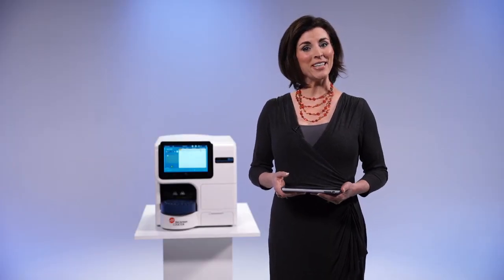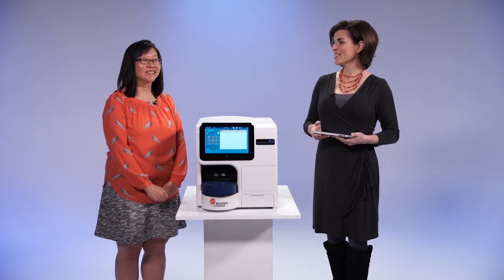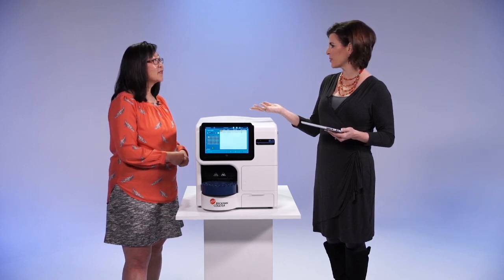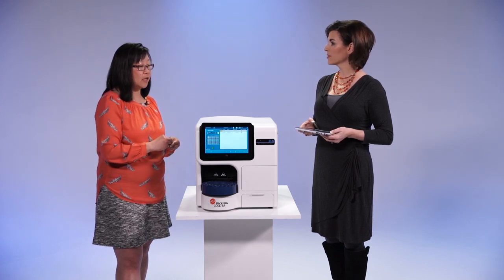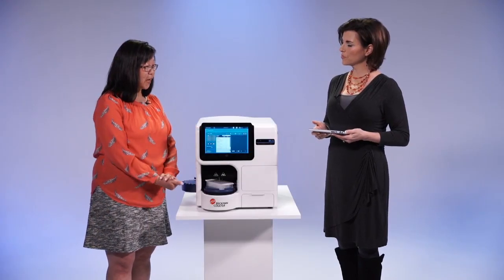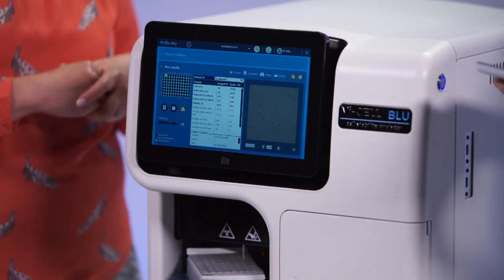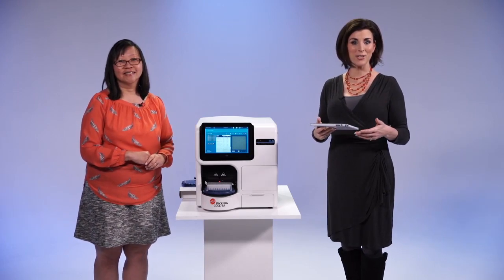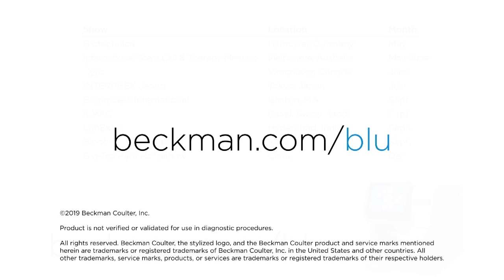Vi-CELL BLU Livestream Launch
Did you miss the Live launch of the New Vi-CELL BLU Cell Viability/Counting Analyzer? Check it out here!